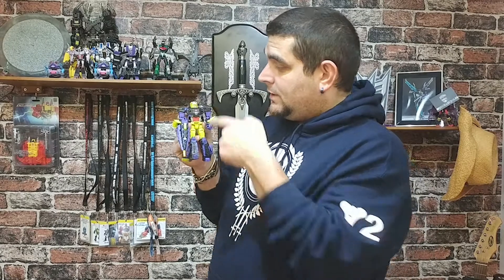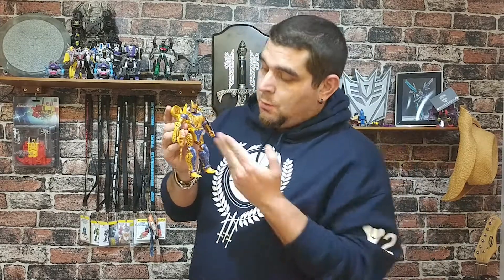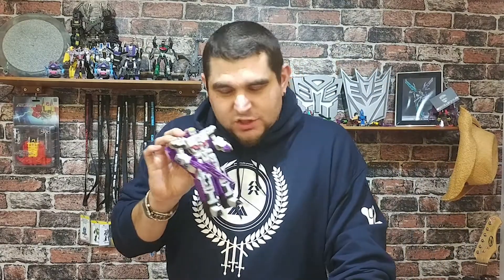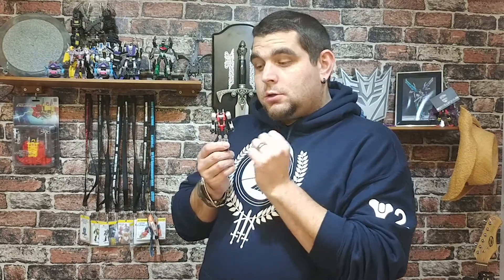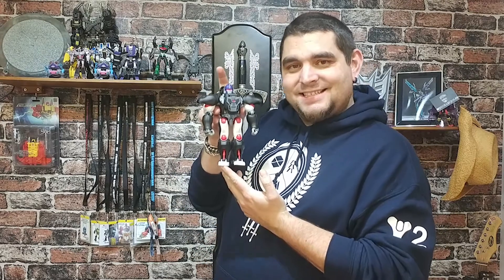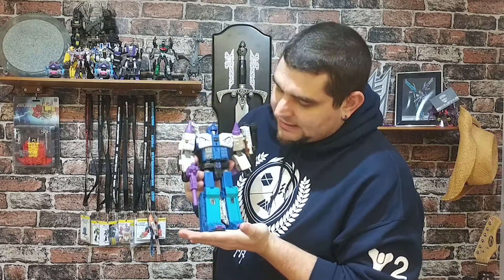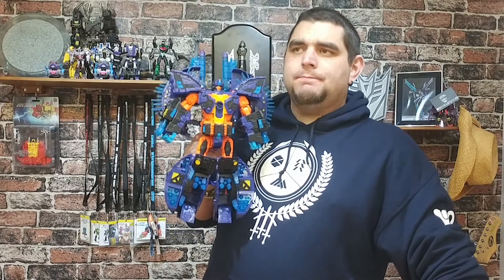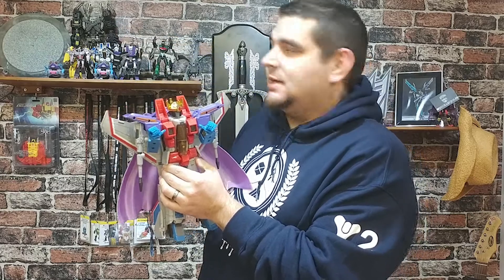TF17of2017:My top 17 Transformers of 2017!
My top Transformers of 2017,,it does what it says in the title.